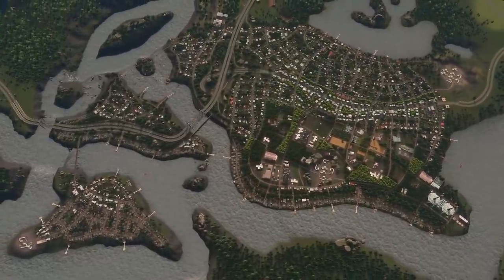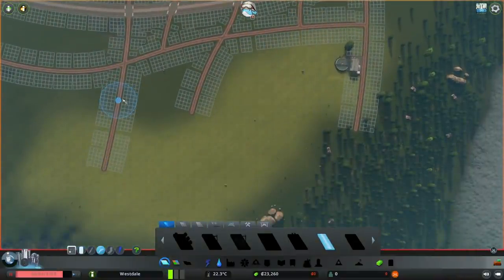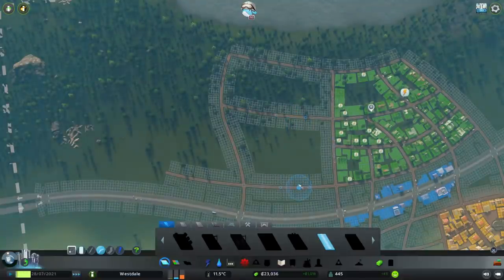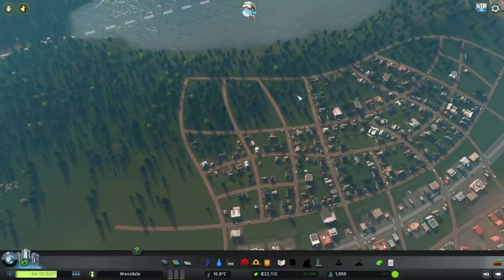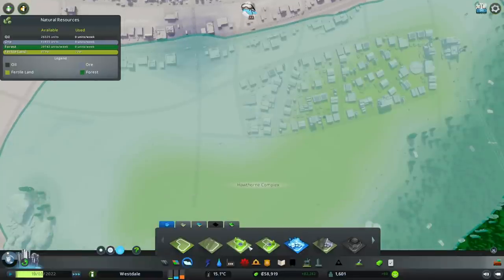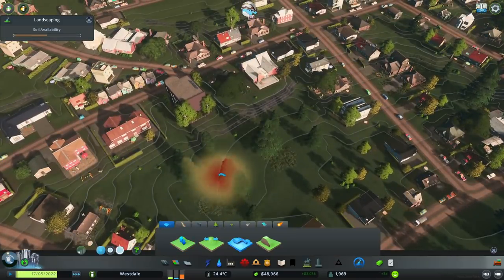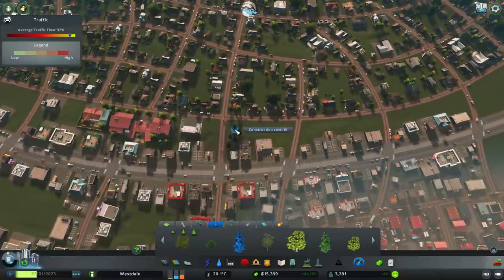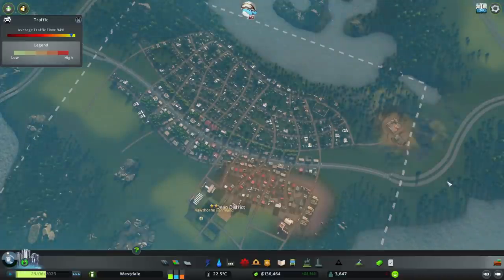How to Start a City in Cities Skylines for PDXCON 2021 Green Suburbs Global Build Off | s03e01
How to Start a City in Cities Skylines for PDXCON 2021 Green Suburbs Global Build Off

***MOST POPULAR AND MUST WATCH CITY MANAGEMENT VIDEOS***
Check out Advanced Guide on How to Start Your City in Cities: Skylines | Fisher Enclave Ep 1 to see how the city started

Cities: Skylines Death Waves an Advanced Guide on how to avoid them. Fisher Enclave City s02e17